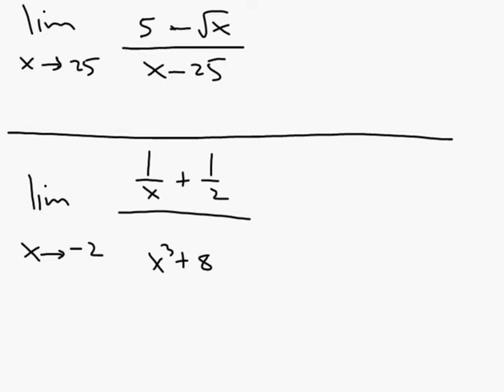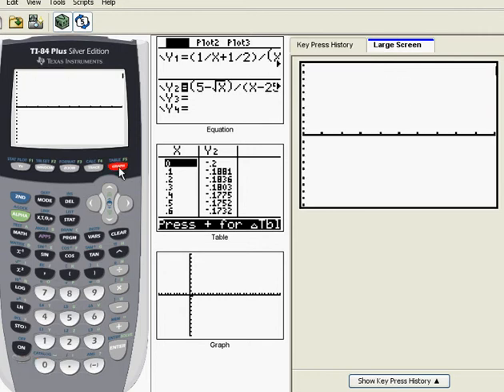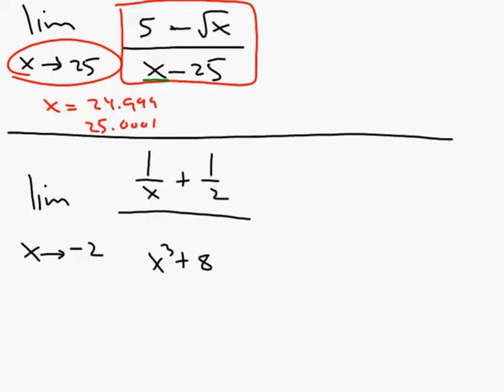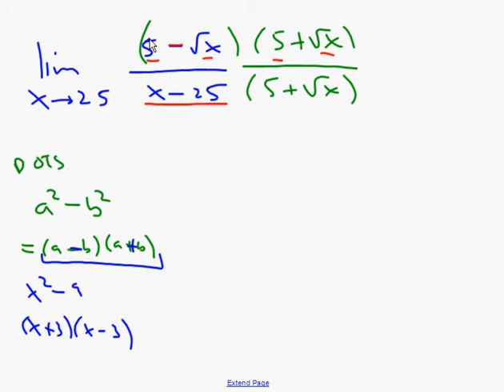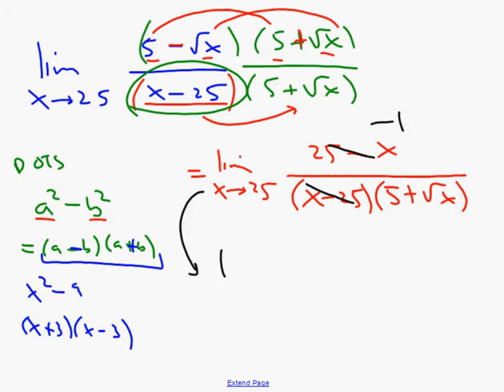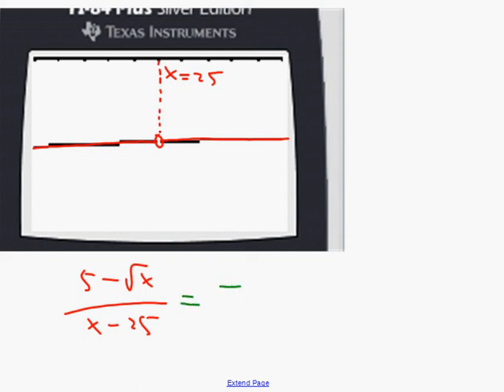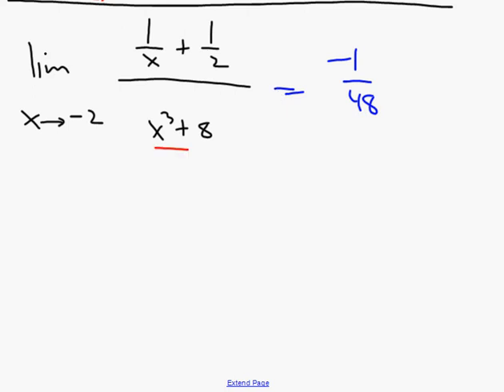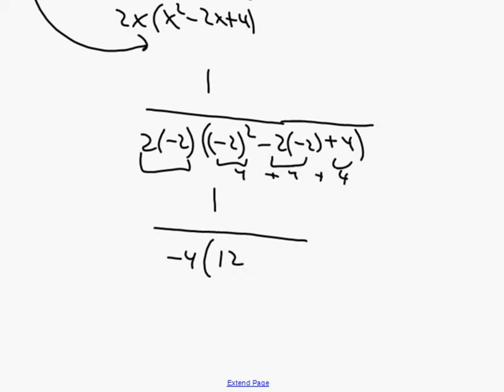2 6 2014 More Limits and Simplifying